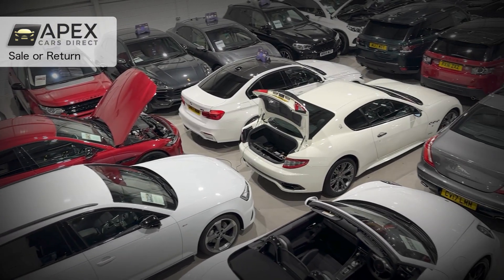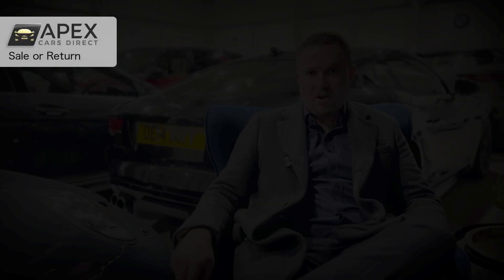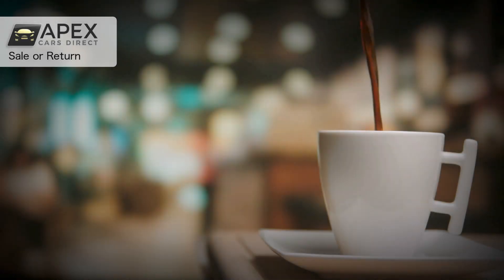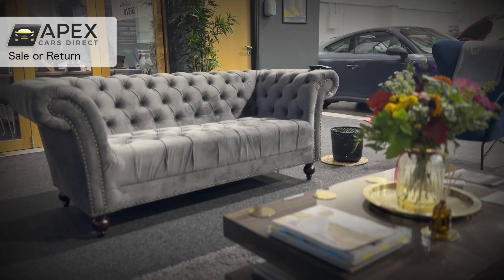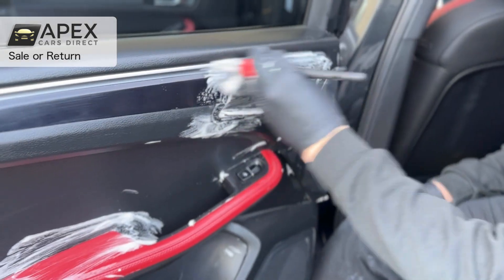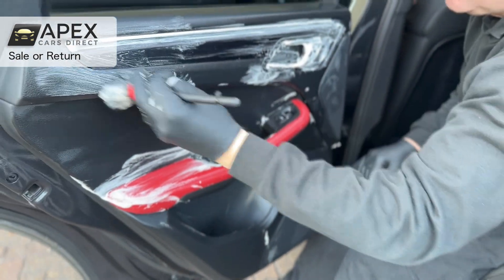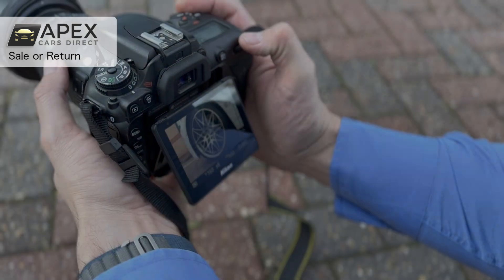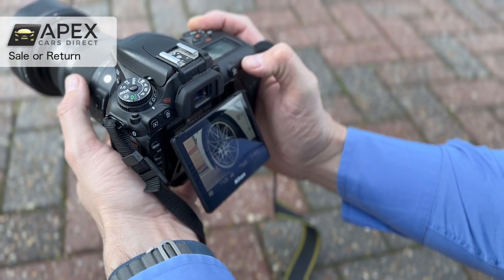Secret Trick to Sell your sports or prestige car for more!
Sell your sports car or prestige car for more! 😍

Sale or Return is a risk free way to achieve a higher price for your prestige, sports car or SUV.

The concept is you lever the years of sales experience, large network and marketing reach @apexcarsdirect has built over the last 7 years.

In this video, Director David Beesley shares how it works and the clear benefits for customers.